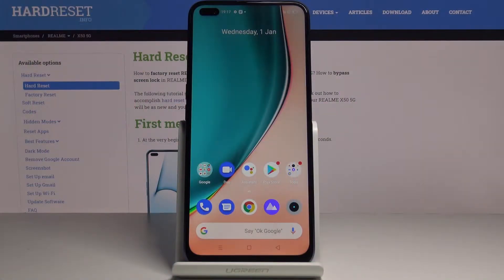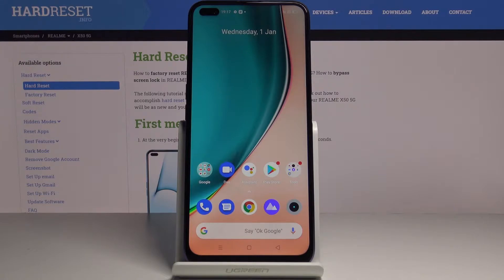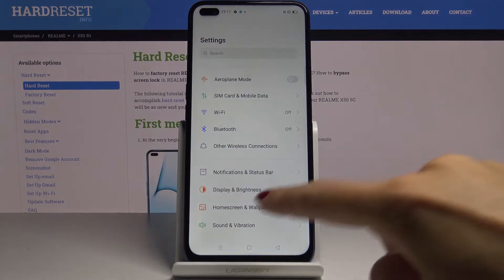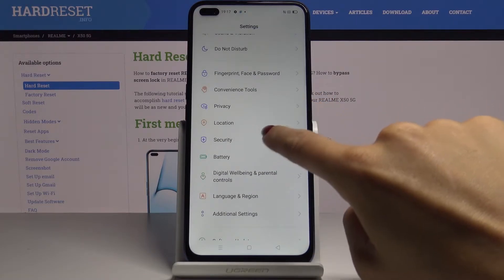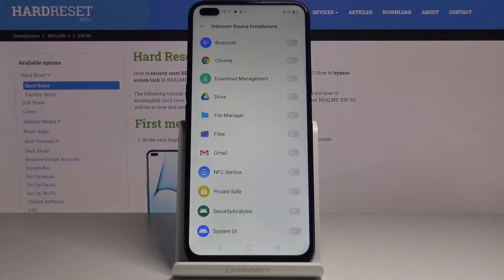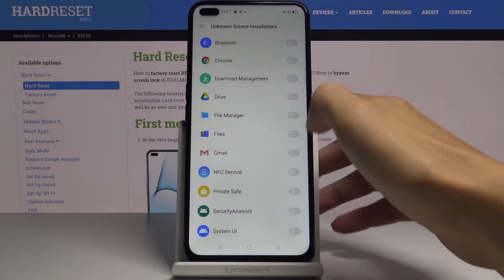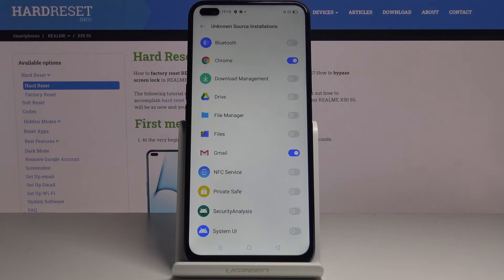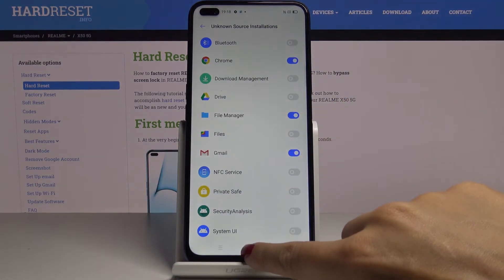How to Allow App Installation in REALME X50 5G - Enable Unknown Sources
Your REALME X50 5G is not allowing you to download apps from other sources than Play Store? That's because unknown sources and disabled, but don't worry, our expert will show you how to enable them! Find proper settings and tap on the switcher next to the source that you want to download your apps from, all you need to do after that is enjoy cool apps that you want!

How to enable unknown sources in REALME X50 5G? How to enable installation from unknown sources in REALME X50 5G? How to allow app installation in REALME X50 5G? How to download app from unknown source in REALME X50 5G?